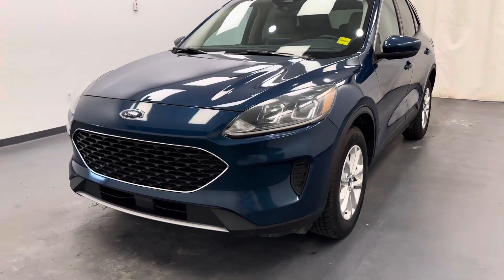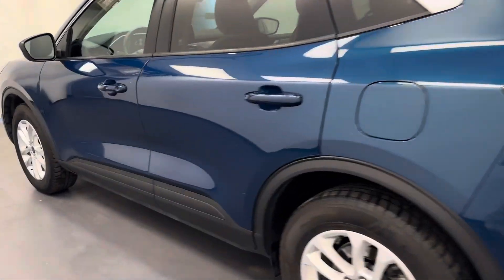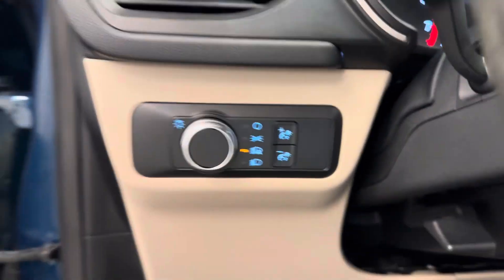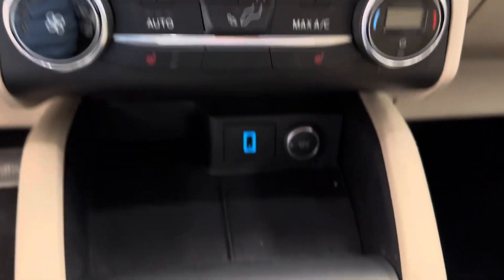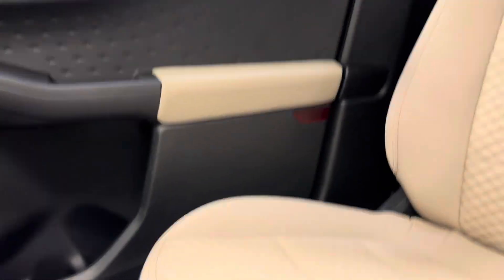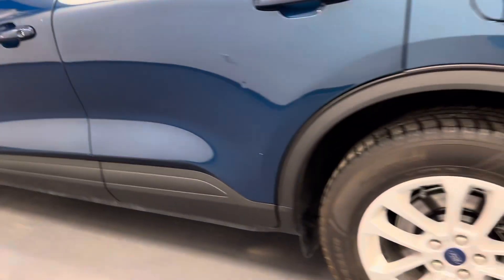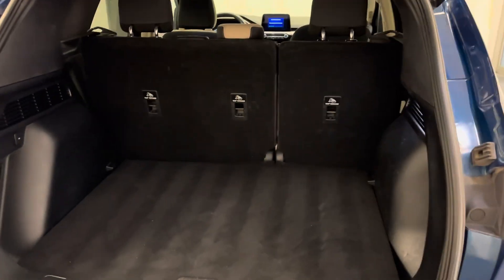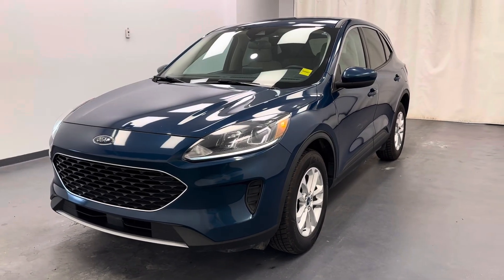2020 Ford Escape SE || 256645